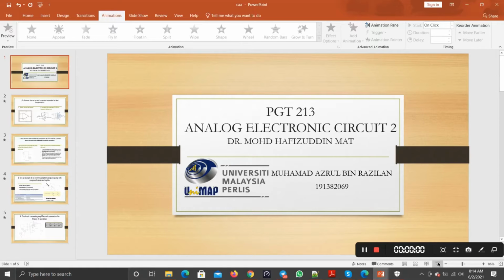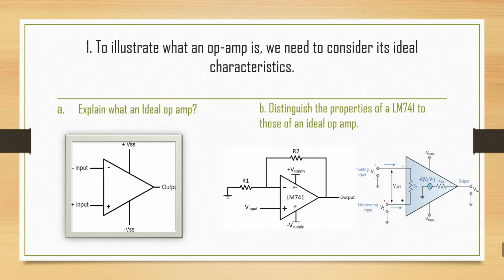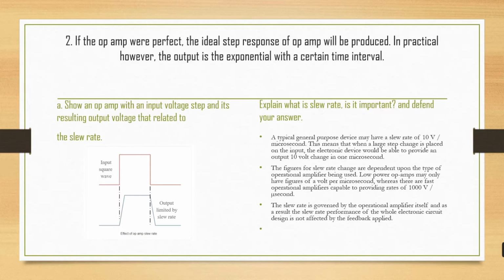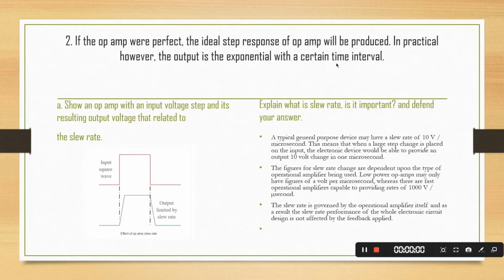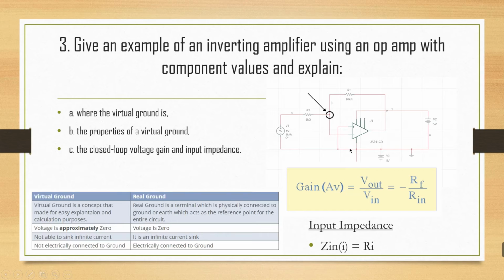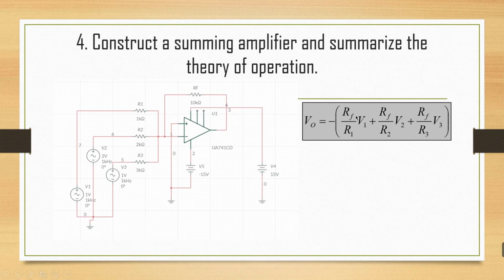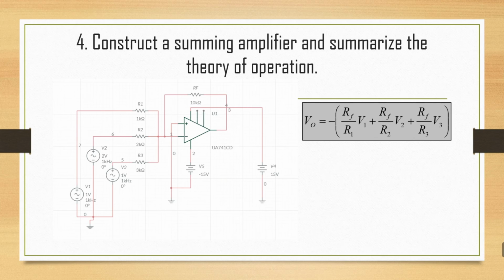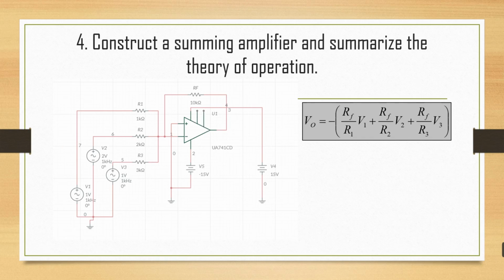CAA1 PGT213 ANALOG ELECTRONICS CIRCUIT 2 (191382069)